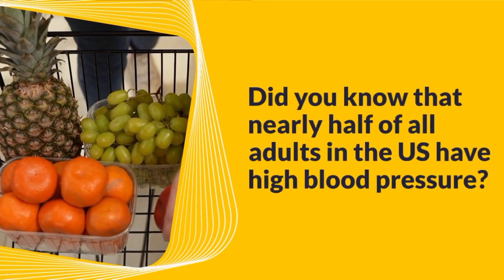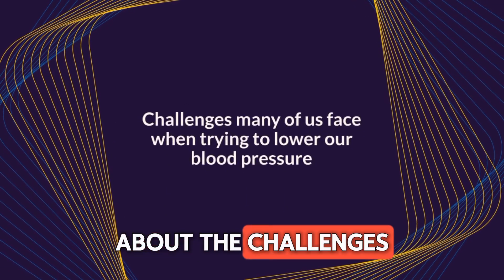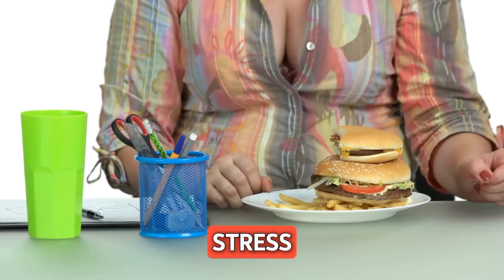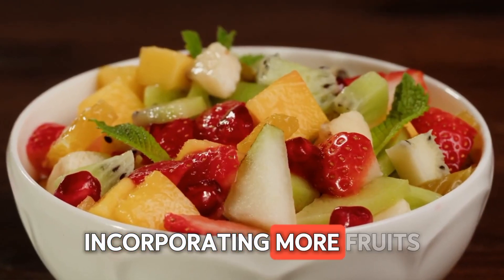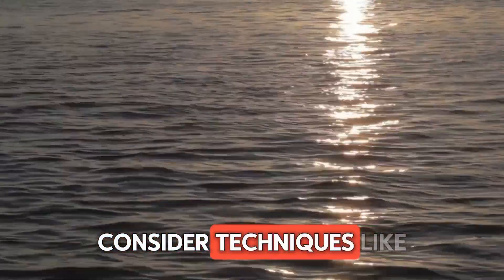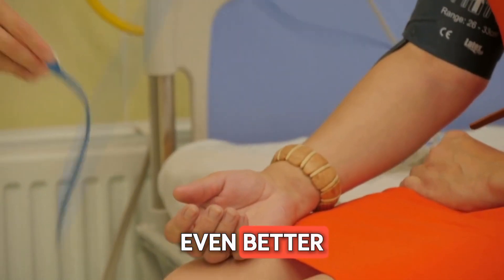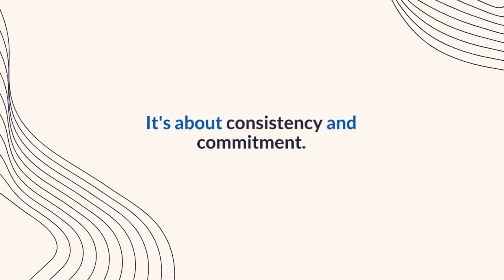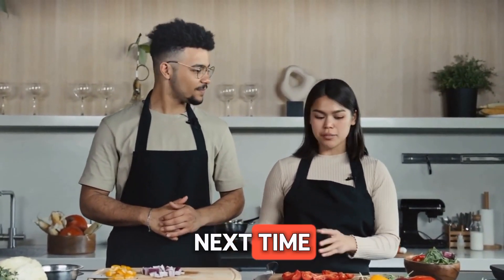Lower Blood Pressure in 7 Days - MUST WATCH Video #3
Are you struggling with high blood pressure? You're not alone! In this must-watch video, we present the ULTIMATE GUIDE to Lower Blood Pressure in just 7 Days! This is the third video in our series, packed with actionable tips and expert advice that you can implement immediately.

🌟 What You'll Learn:
- Proven lifestyle changes that can make a significant impact on your blood pressure.
- Dietary recommendations that promote heart health and lower blood pressure.
- Simple exercises you can do at home to help regulate your blood pressure levels.
- Stress management techniques that are essential for maintaining a healthy heart.

Don't let high blood pressure control your life! Join us as we delve into effective strategies and insights that can help you achieve a healthier you in just one week. Make sure to watch until the end for bonus tips that could change your life!